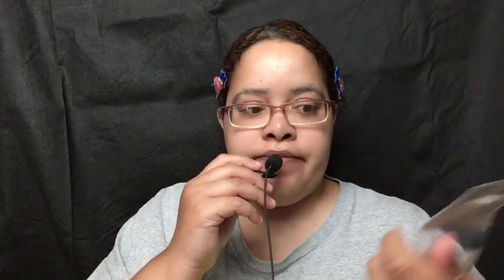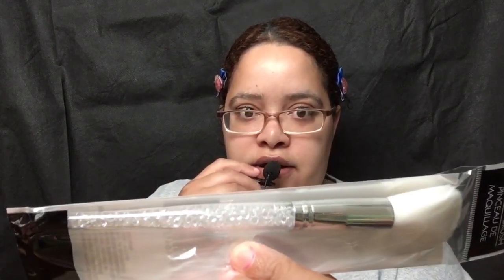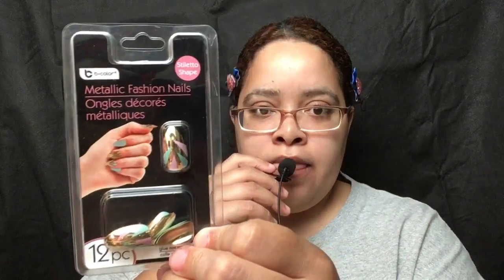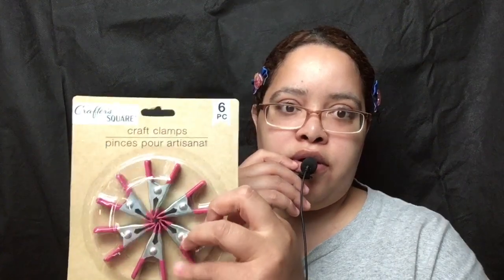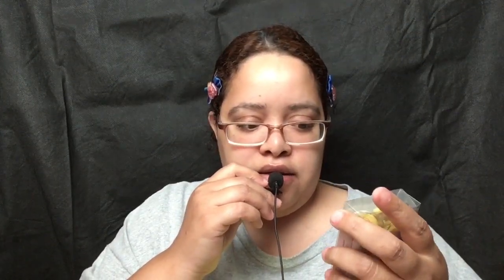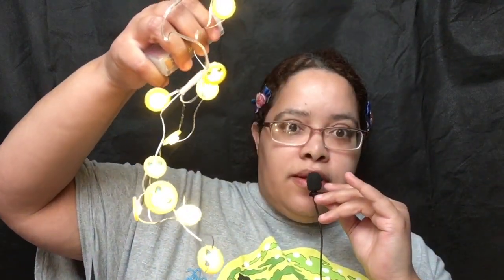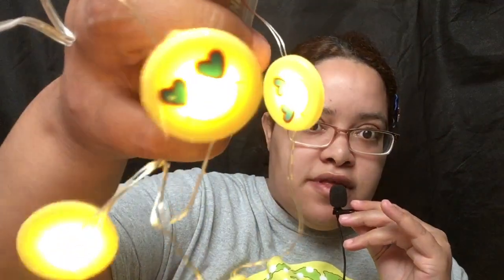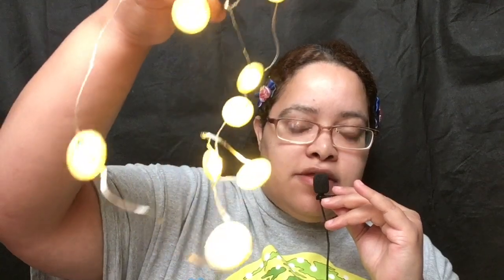ASMR What I got for August